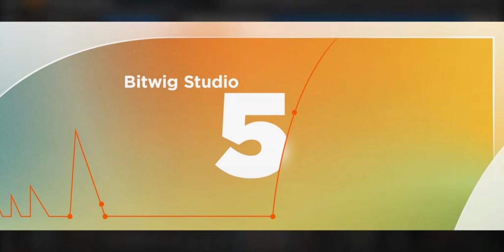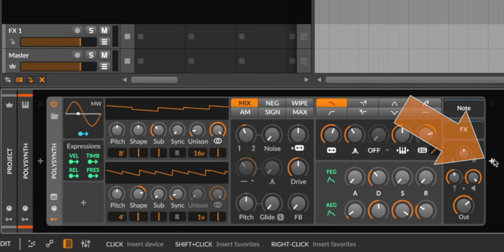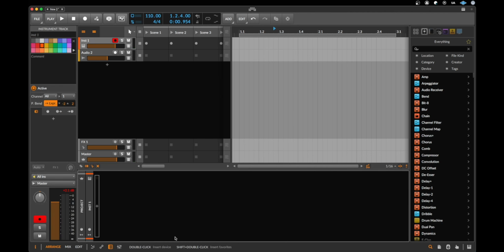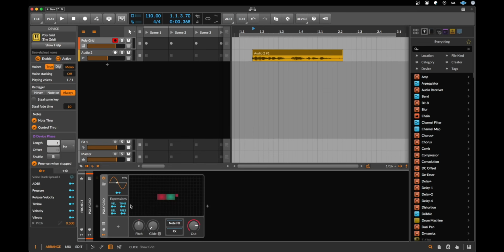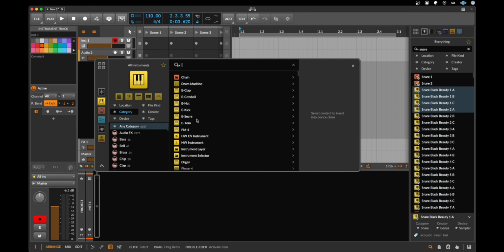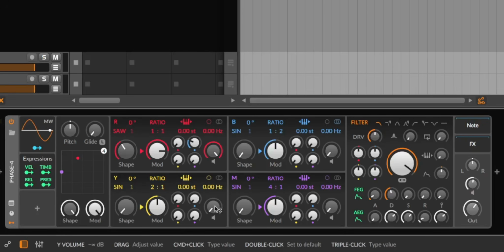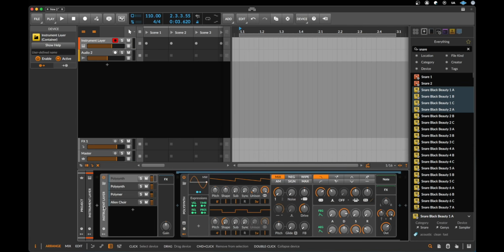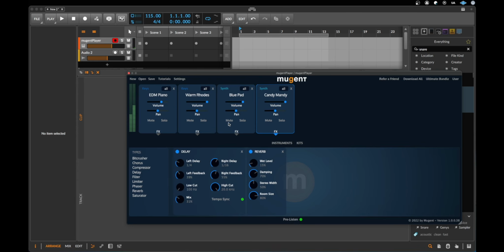Bitwig Studio 5 Tutorial #3 Instruments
Welcome to the second episode of our Bitwig Studio 5 tutorial series for beginners. In this episode, we'll be diving into the world of instruments in Bitwig Studio 5. We'll explore the various synthesizers available, including the Polysynth, Polymer, and the Sampler, as well as the powerful Poly Grid.

And here’s my book Artificial Intelligence in Music and Audio Production

Bitwig Studio 5 offers a wide variety of instruments for sound design and music production, and we'll show you how to select, load and manipulate them to create unique sounds and melodies. We'll also cover the basics of working with the Poly Grid, which provides a modular environment for creating custom synthesizers and effects.

Whether you're a novice or an experienced producer, this tutorial will help you get familiar with the instruments in Bitwig Studio 5 and how to incorporate them into your own productions. So join us as we explore the powerful and versatile world of Bitwig Studio 5 instruments. Let's get started!